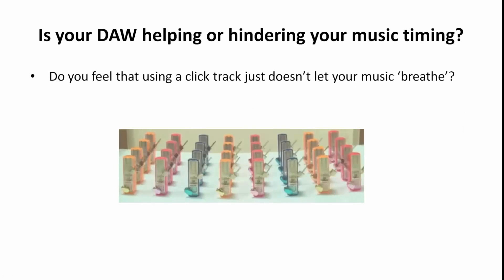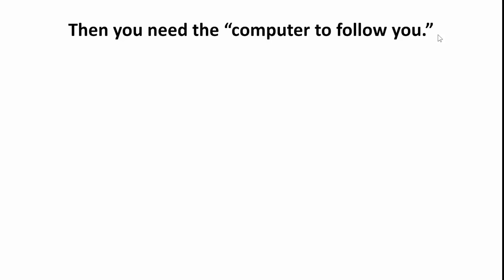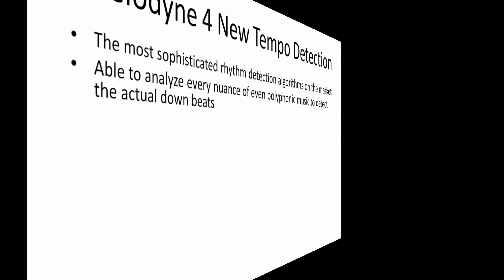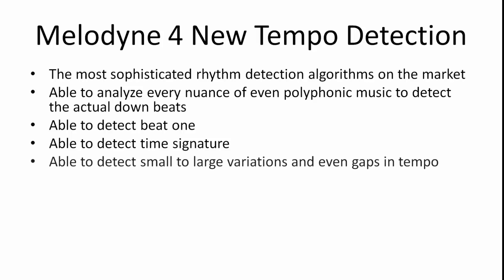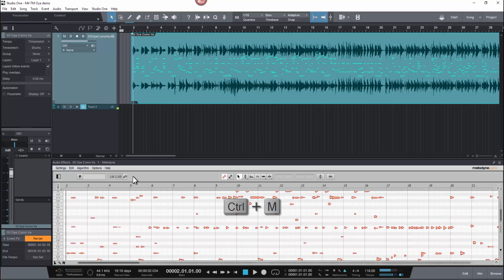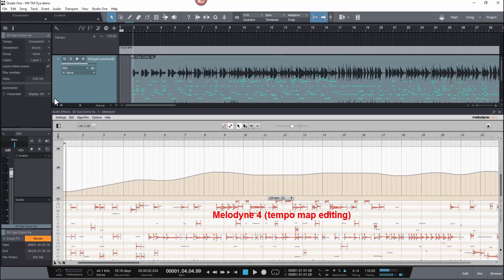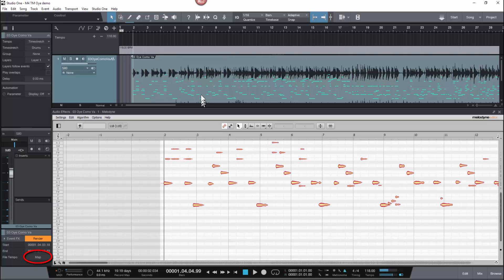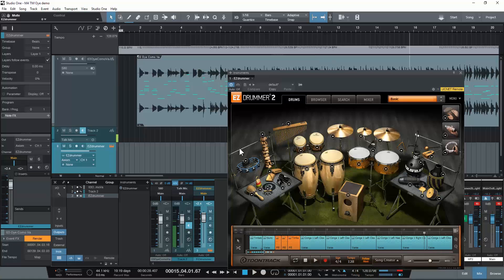Melodyne 4 Tempo Mapping in Studio One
The new Melodyne 4 has a state of the art tempo detection functionality that for the first time enables almost hands free tempo mapping of freely recorded music.